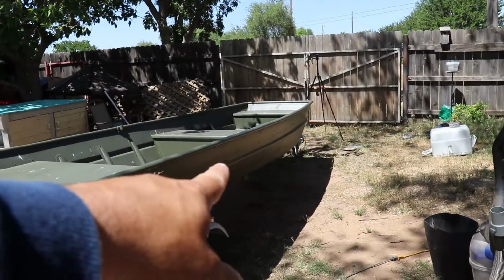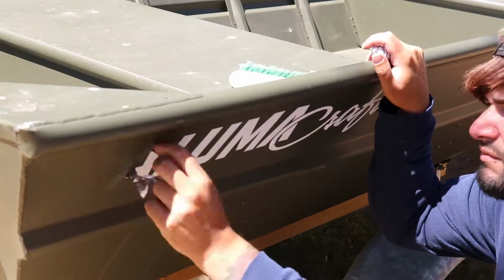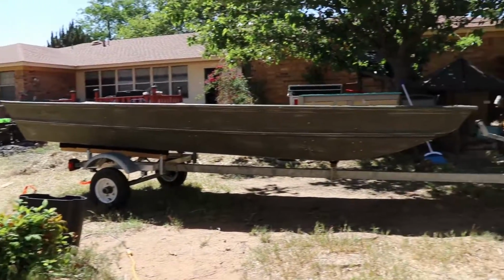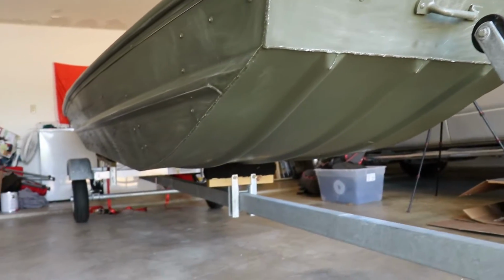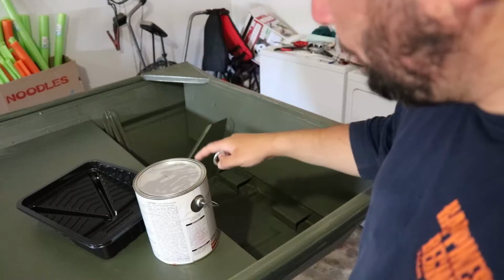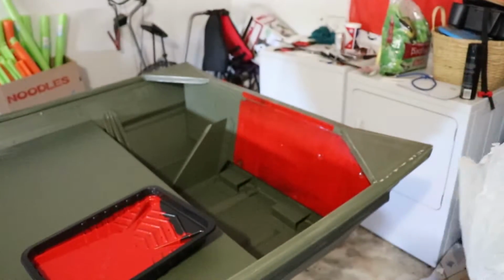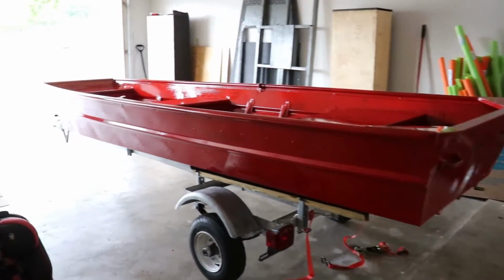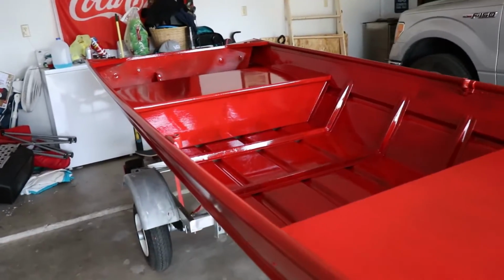Painting my Jon Boat RED!! Jon boat to Bass Boat Build Progress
welcome to my jon boat to bass boat build series where im taking a 14 foot jon boat and converting it into a bass boat, in this video we are painting the jon boat RED!! it is gonna look awesome all redx